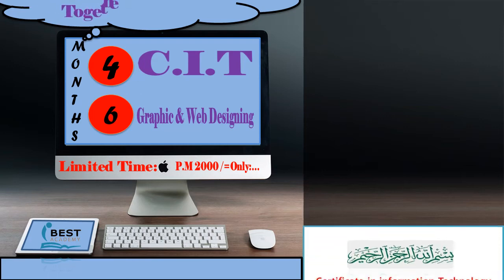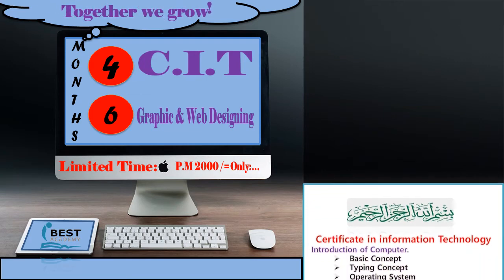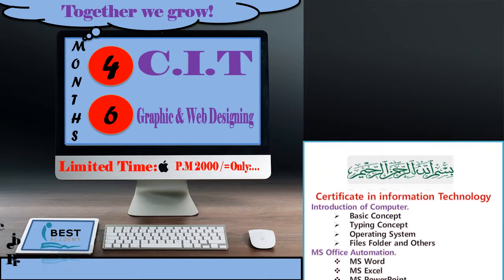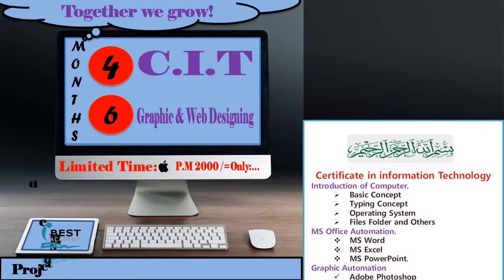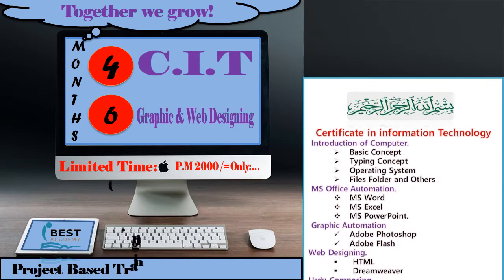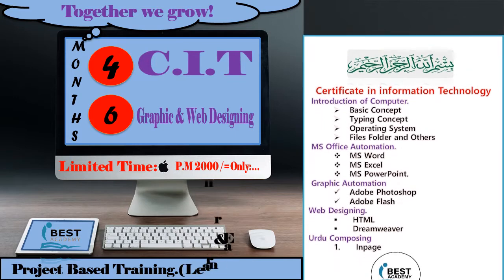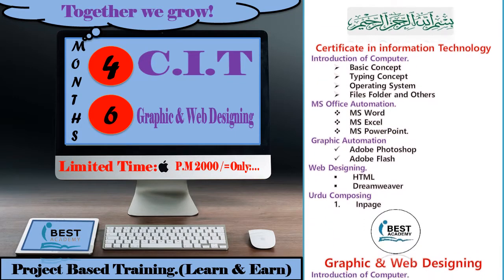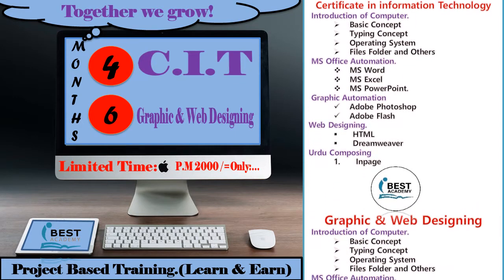i Best Academy| Education System| Computer Courses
Certificate in information Technology
 Introduction of Computer.
Basic Concept
Typing Concept
Operating System
Files Folder and Others
 MS Office Automation.
MS Word
MS Excel
MS PowerPoint.
 Graphic Automation
Adobe Photoshop
Adobe Flash
Web Designing.
HTML
Dreamweaver
Urdu Composing
Inpage
Graphic & Web Designing
 Introduction of Computer.
Basic Concept
Typing Concept
Operating System
 MS Office Automation.
MS PowerPoint.
 Graphic Automation
Adobe Photoshop
Adobe Illustrator.
Adobe Flash
CorelDraw
Free Hand
Web Designing.
HTML-CSS
Dreamweaver